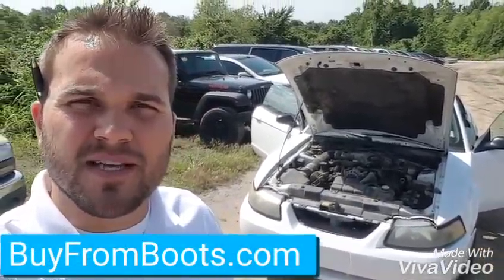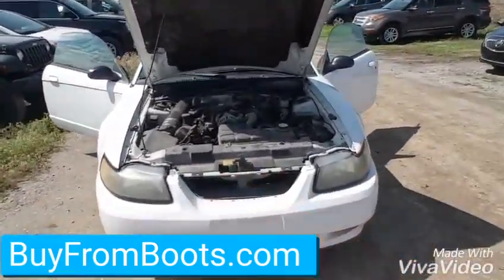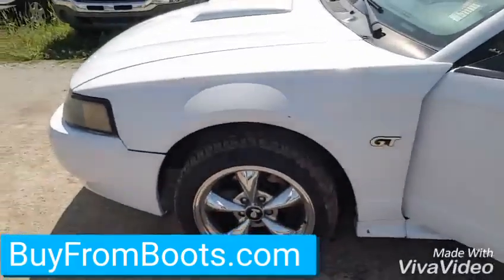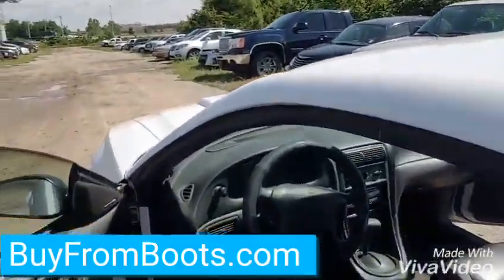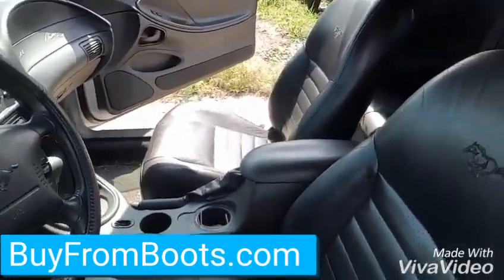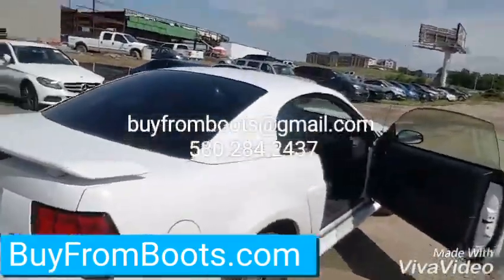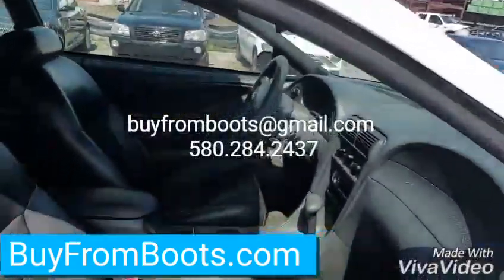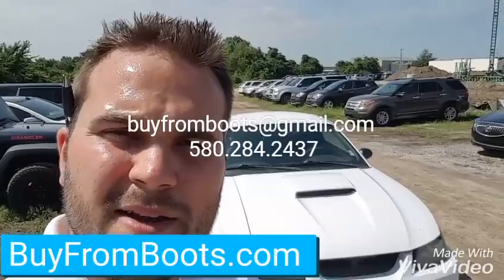2002 Ford Mustang for Derek from Ferguson Buick GMC and Boots